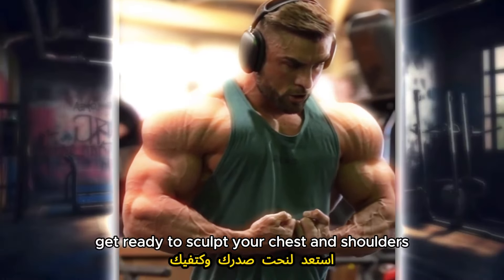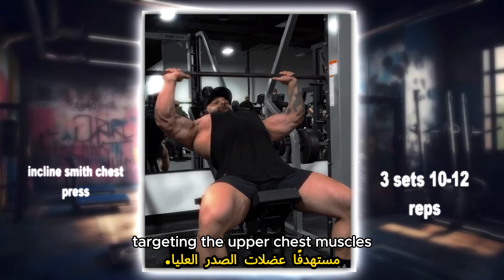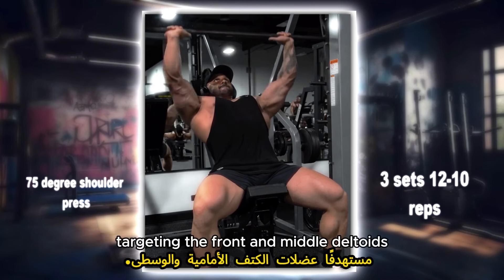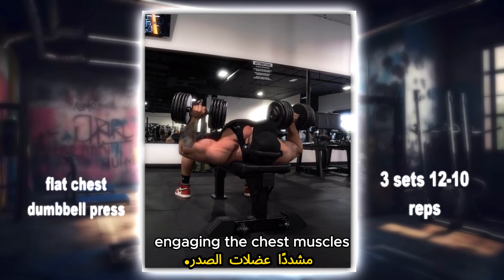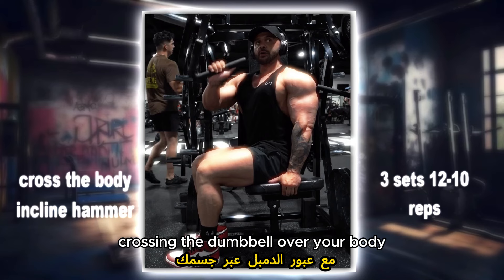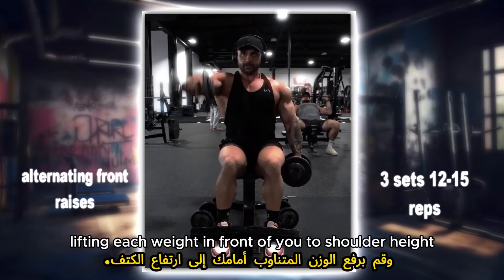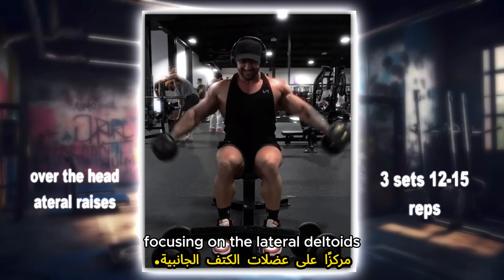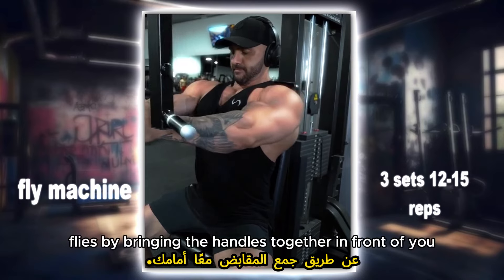6 برنامج تمارين الصدر والكتف انحت وقوِّم جسمك العلوي! 6 Ultimate Chest & Shoulder Workout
6 برنامج تمارين الصدر والكتف: انحت وقوِّم جسمك العلوي! 6 Ultimate Chest & Shoulder Workout
💪 استعد لتحويل جسمك العلوي مع برنامج تمارين الصدر والكتف القوي والمكثف! هذا الفيديو على يوتيوب هو دليلك النهائي لنحت وتقوية عضلات الصدر والكتفين. سنقدم لك كل تمرين خطوة بخطوة، مضمونين الشكل الصحيح وأقصى فاعلية.

المقاطع المميزة تشمل:

1️⃣ ضغط الصدر على آلة سميث المائل: استهدف الصدر العلوي بدقة باستخدام آلة سميث.
2️⃣ ضغط الكتف على آلة سميث بزاوية 75 درجة: ابنِ قوة وتحديد كتفيك مع هذا الضغط المائل.
3️⃣ ضغط الصدر بالدمبل المسطح: قوِّم عضلات الصدر باستخدام هذا التمرين الكلاسيكي بالدمبل.
4️⃣ المطرقة عبر الجسم المائل: شارك عدة مجموعات عضلية مع التمارين الديناميكية للمطرقة.
5️⃣ رفع الأوزان الأمامية المتناوبة: عزز قوة واستقرار الكتفين مع هذا الرفع المتناوب.
6️⃣ رفع الأوزان جانبيًا فوق الرأس: نحت الكتفين الجانبيين برفعات جانبية محكمة السيطرة.
7️⃣ آلة الفلاي: انهِ البرنامج بقوة باستخدام تمارين فلاي لتمديد الصدر.

سواء كنت مبتدئًا أو متدربًا محترفًا، فإن هذا البرنامج التدريبي مصمم لمساعدتك في تحقيق أهدافك في الجزء العلوي من الجسم. انضم إلينا واطلق العنان لقوة صدرك وكتفيك! 💥💪

المقاطع المميزة تشمل:

1️⃣ ضغط الصدر على آلة سميث المائل: استهدف الصدر العلوي بدقة باستخدام آلة سميث.
2️⃣ ضغط الكتف على آلة سميث بزاوية 75 درجة: ابنِ قوة وتحديد كتفيك مع هذا الضغط المائل.
3️⃣ ضغط الصدر بالدمبل المسطح: قوِّم عضلات الصدر باستخدام هذا التمرين الكلاسيكي بالدمبل.
4️⃣ المطرقة عبر الجسم المائل: شارك عدة مجموعات عضلية مع التمارين الديناميكية للمطرقة.
5️⃣ رفع الأوزان الأمامية المتناوبة: عزز قوة واستقرار الكتفين مع هذا الرفع المتناوب.
6️⃣ رفع الأوزان جانبيًا فوق الرأس: نحت الكتفين الجانبيين برفعات جانبية محكمة السيطرة.
7️⃣ آلة الفلاي: انهِ البرنامج بقوة باستخدام تمارين فلاي لتمديد الصدر.